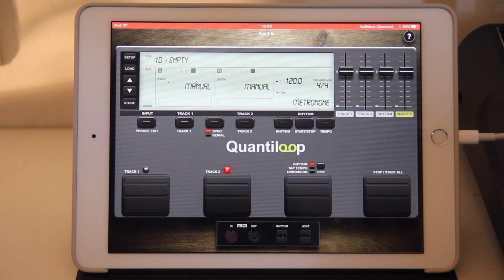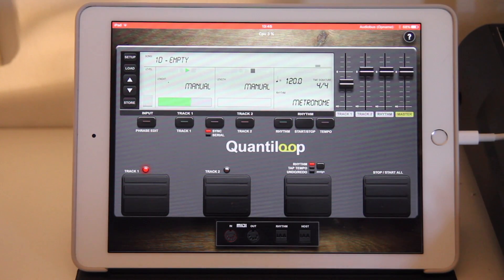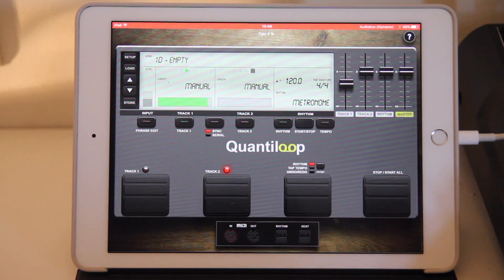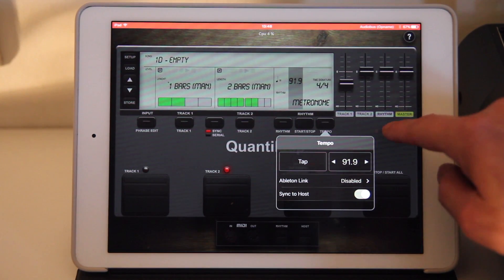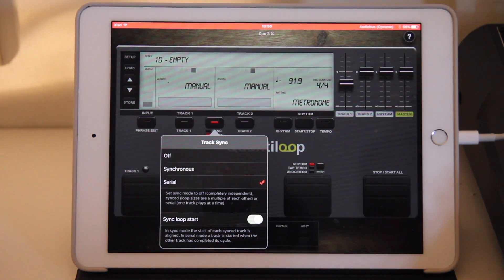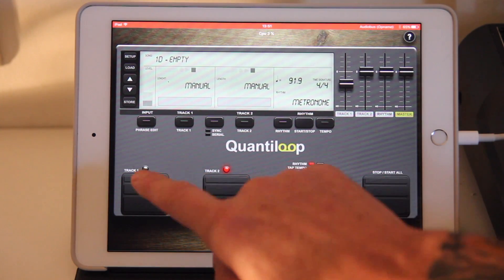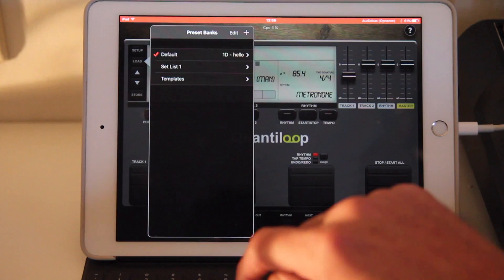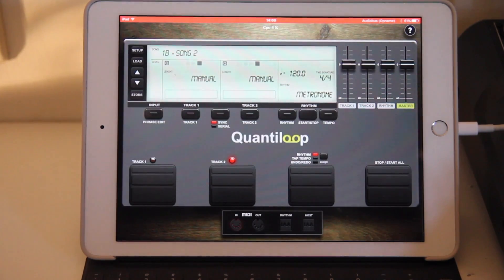Quantiloop Multi Track Looping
Quantiloop Tutorial for Sync Modes and Preset Management